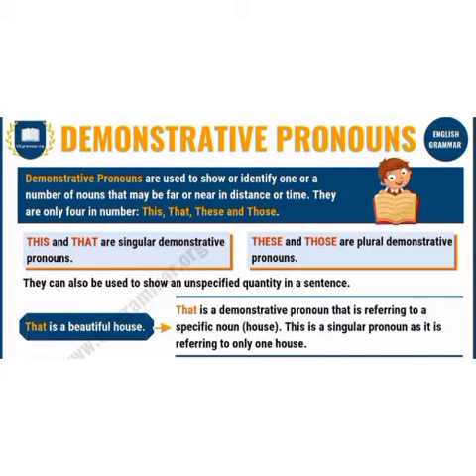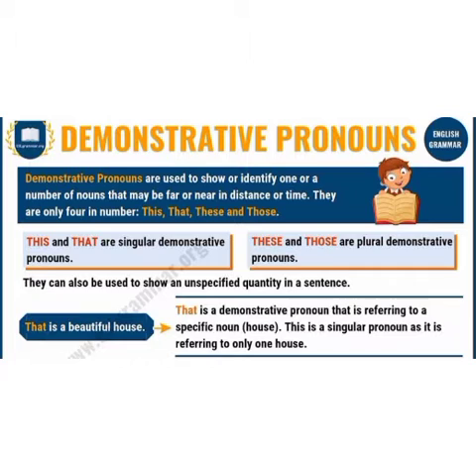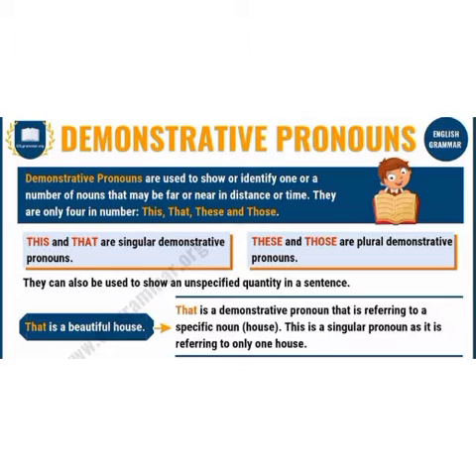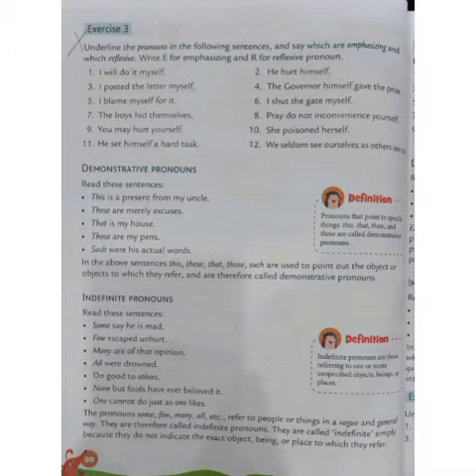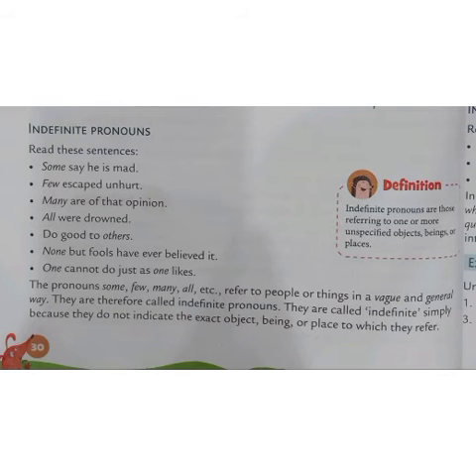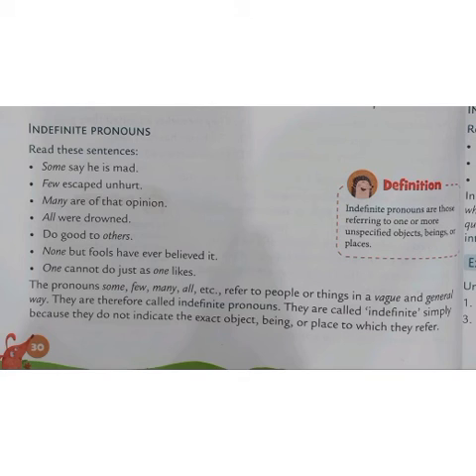| Chapter-6 || Pronouns|| Part-7|